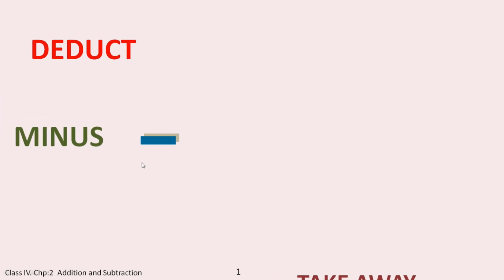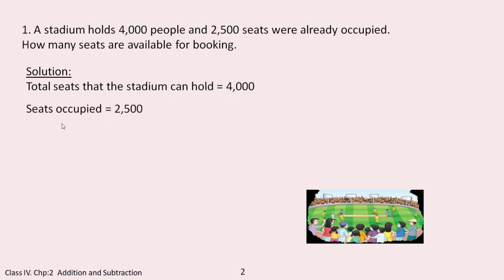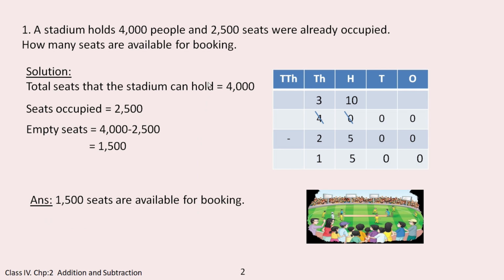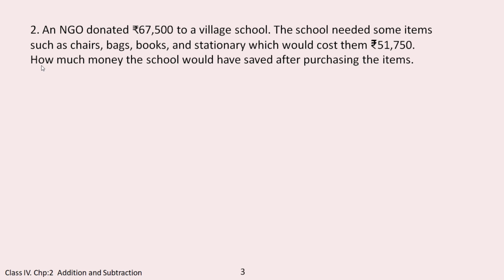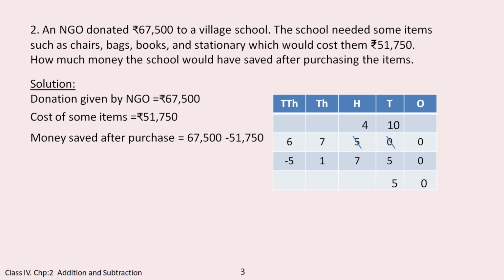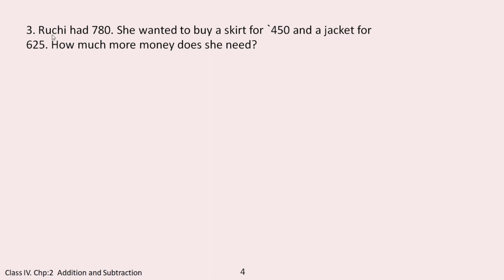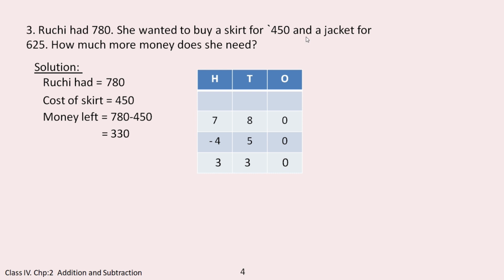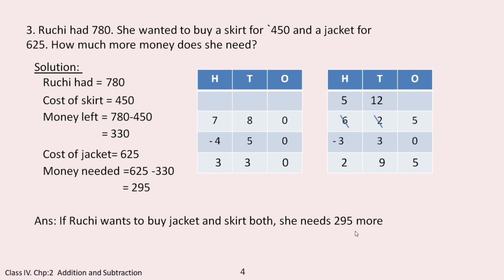Grade 4: Maths : Ch.2 :- Addition & Subtraction (Part 10)